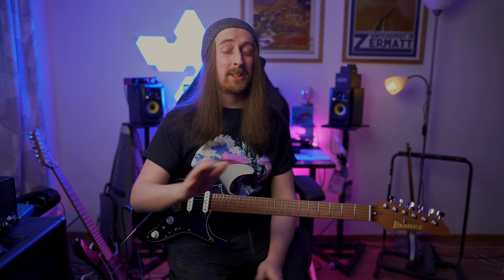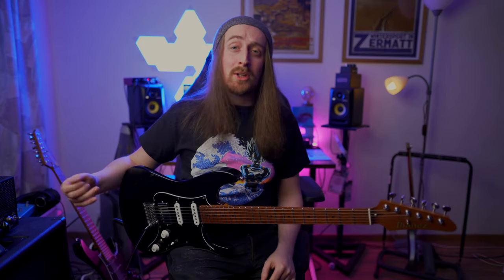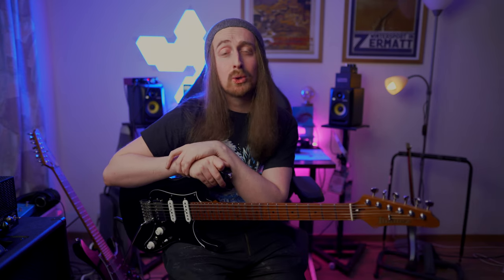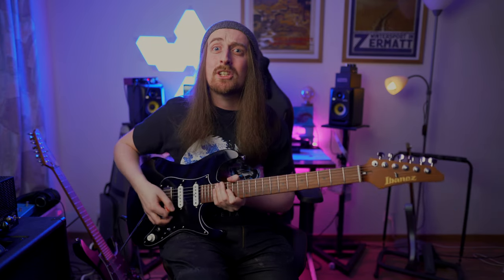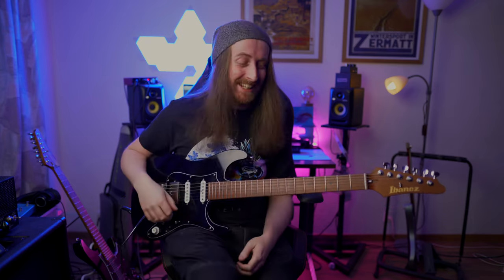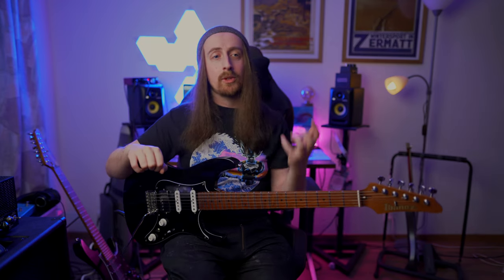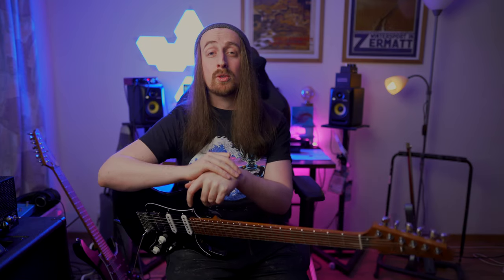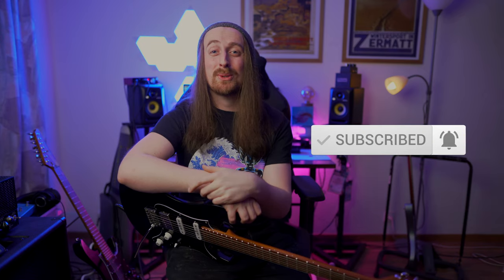How I do the Sweep Economy Rake thing... | 3 Exercises with TABS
This week is a request from one of my big inspirations, my brother from the US - Mr. @andywoodmusic . If you haven't checked out his stuff, prepare to have your mind blown haha! He's currently running a wonderful lesson series 'The Woodshed' too, which is a must for anyone wanting to up their game.

00:00 Intro Improvisation
01:30 - What even is this?
02:26 - A question for you all...
03:16 - Sweep Picking and my history with it...
04:57 - Legato Exercise
06:33 - Sweep Exercise
08:40 - Putting it all together...

- Lumix G7 Camera
- Panasonic 25mm Lens
- Nanoleaf Lights
- Sony A7 III
- Headphone Stand
- Softbox Lights